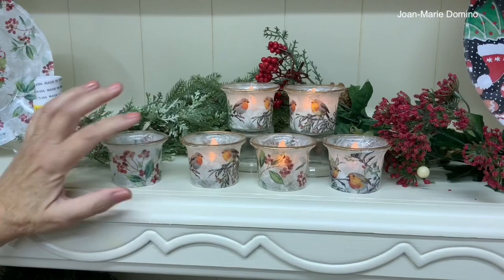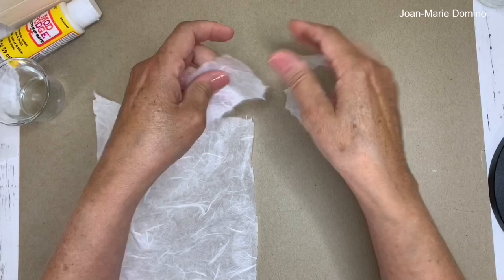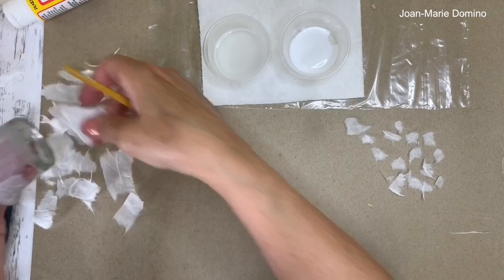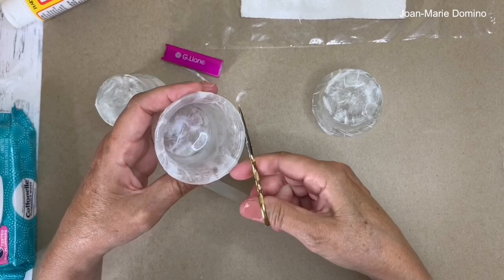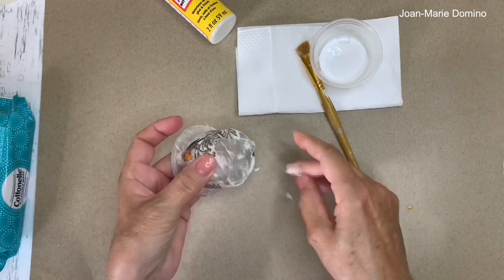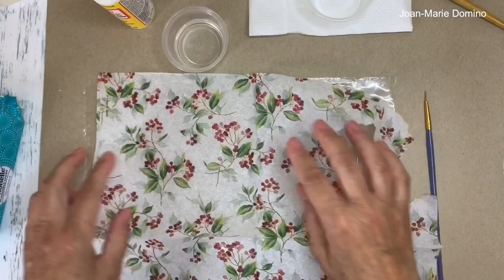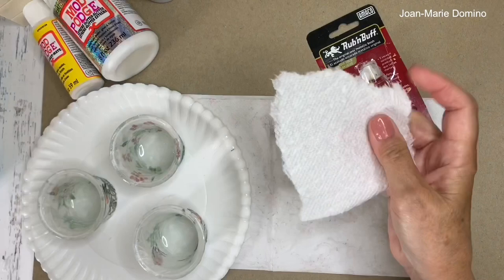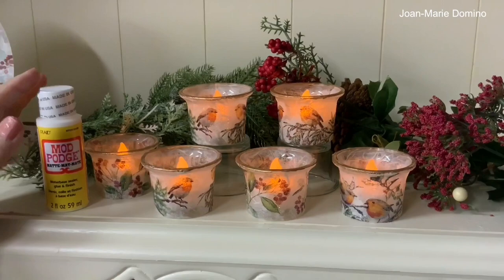“Mulberry Paper” Tea Lights / Napkins and Mod Podge / Simple “Quick” DIY / Great Gift idea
Hello Viewers!

Mulberry paper is an elegant fiber-filled decorative paper. The effect when applied on glass is stunning! With lights, it becomes even more stunning!
I have included the BEST TIPS with simple instructions!
No worries about wrinkles!
Easy for a beginner so START HERE!
Joan-Marie Domino

Here is my supply list!!  I use these items in this video and included my favorites too!
 I have provided some links where you can purchase these items directly!
 I thank you so much for your support! - Joan

Mulberry Paper by the roll
Mulberry paper sheets with mixed colors
Mod Podge Extreme Glitter
Mod Podge Extreme Glitter 2 pack
Hologram Extreme Glitter Clear Paint
Champagne Extreme Glitter Paint
Mod Podge Matte Finish
DuraClear Clear Sealant
Gold rub’n buff
LOVE! LOVE! These LED remote lights!

Glass votive candle holders: The Dollar Tree
Also: rubbing alcohol, cotton balls and assortment of brushes.

Here’s some of my favorite supplies:
Water Brush
Sponge Pouncer
Rustoleum Chalked Paint
   Chalked Paint also available at Home Depot
Cricut Craft Iron
My favorites Hand Care Products:
Barielle Hydrating Fingernail Ridge Filler
CeraVe Moisturing Cream
O’keeffe’s Hand Cream

To better communicate with my crafting and decoupage friends, I have made some social media updates.

This is an easier way to find my DIY’s for Decoupage, Mod Podge, Napkin Crafts and Paper Crafting!
Come decoupage with me! - Joan-Marie Domino

(Formally Decoupage ROCK-it Girls)